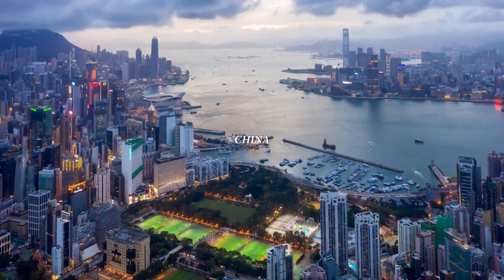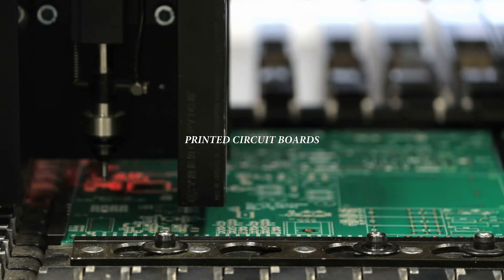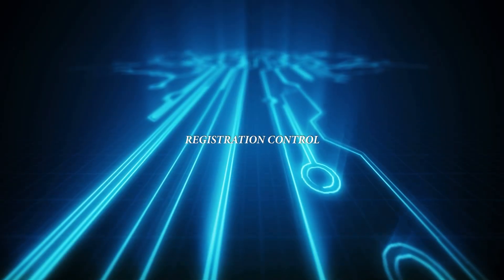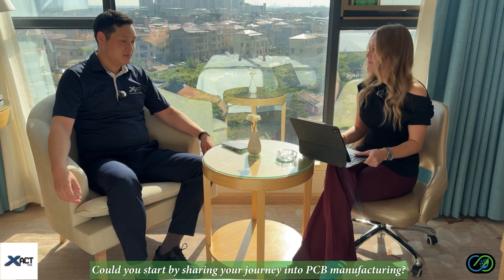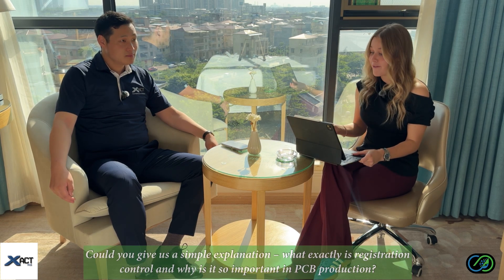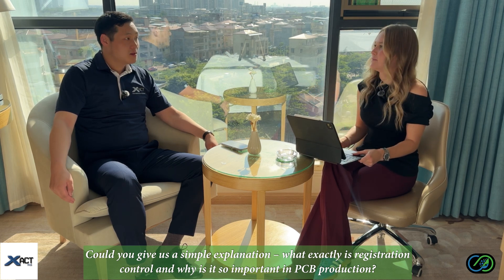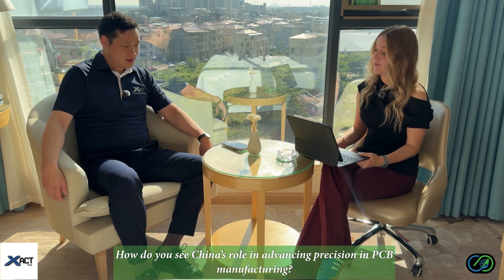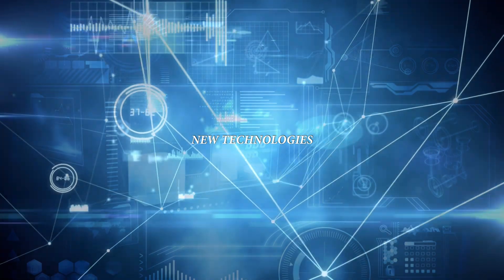Julie’s Journey I Episode 07 I Behind the China Company Xact PCb with Johnson Xu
Welcome to another episode of Julia’s Journey in Smart Factory Design!
In today’s video, I’m recording directly from China — the heart of global PCB manufacturing — to explore one of the most critical yet often overlooked topics in PCB production: registration control.

I’m joined by Johnson Xu from Xact PCB, a company globally recognized for its precision in multilayer registration and prediction technologies.

Together, we dive into:
🔹 Johnson’s personal journey into the PCB industry
🔹 What registration control really means — explained simply
🔹 The biggest challenges factories face with registration errors
🔹 How prediction technology helps manufacturers reduce scrap and improve yield
🔹 China’s evolving role in the global PCB ecosystem
🔹 What the future of registration control may look like in the next 5–10 years

Whether you’re an engineer, a factory designer, or simply curious about how the electronics we rely on are made, this conversation sheds light on the unseen processes that make modern technology possible.